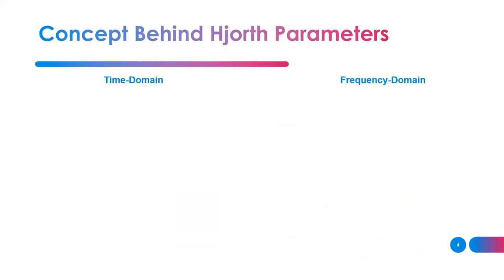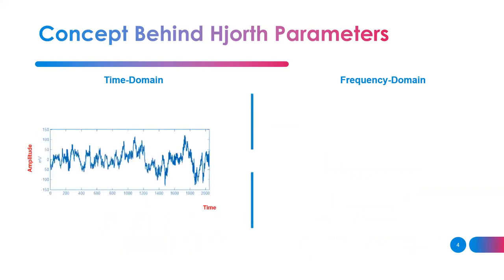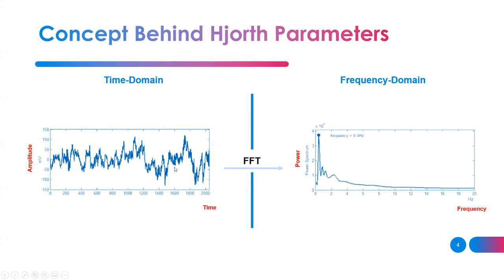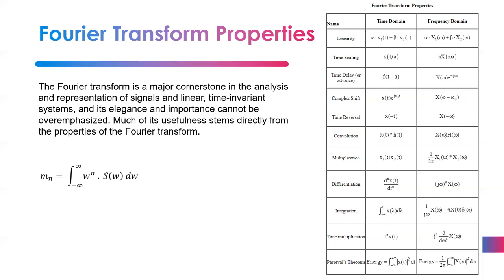Hjorth Parameters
A description of Hjorth parameters and their derivations. These parameters provide a frequency-domain shape description directly from the time-domain and hence are very attractive for real-time implementations.